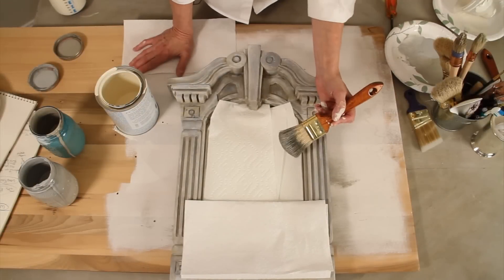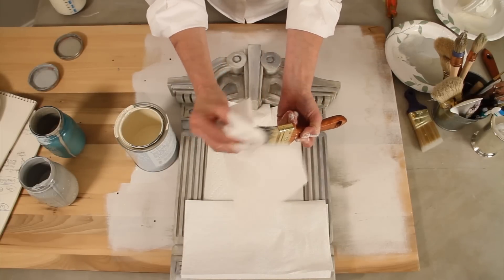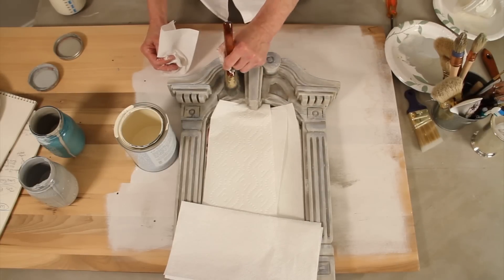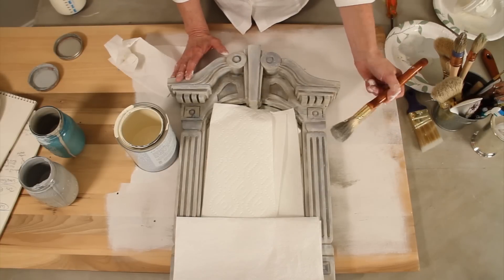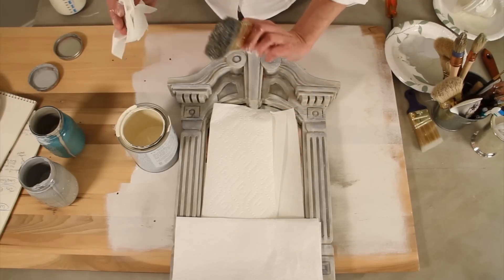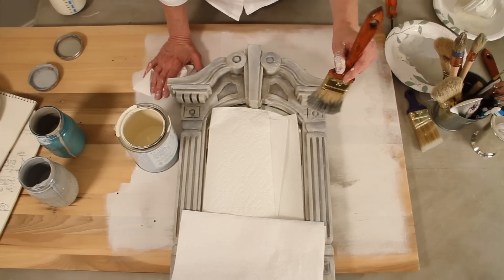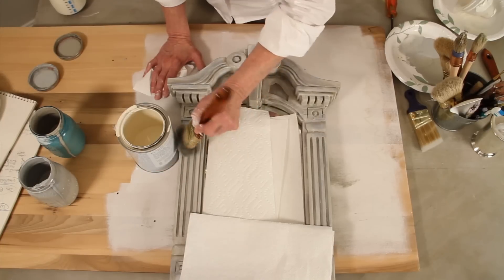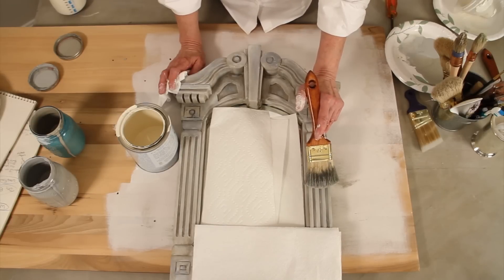Dry Brushing Technique Using Chalk Paint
In this video, I'll show you how I apply a dry brush (dry brushing) technique to create focus on a nearly finished piece of furniture by adding shadows and highlights.

Leslie Stocker is a lover of color and painter of vintage furniture and faux finishes. For color inspiration and more techniques, visit her blog